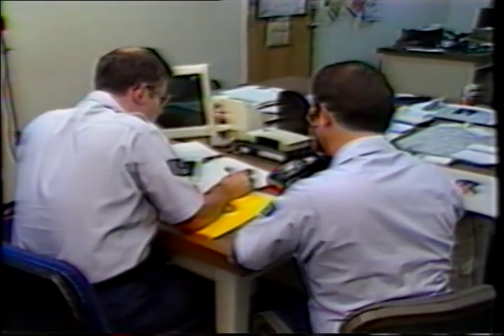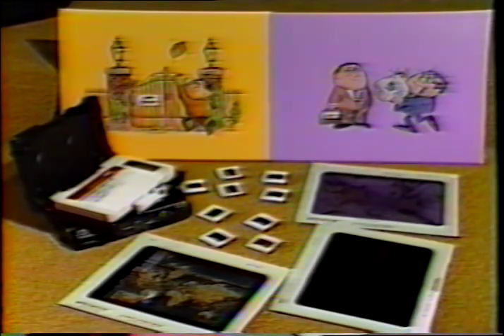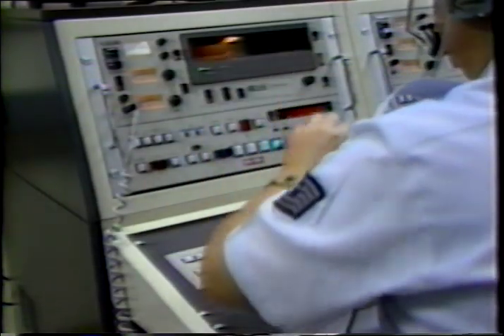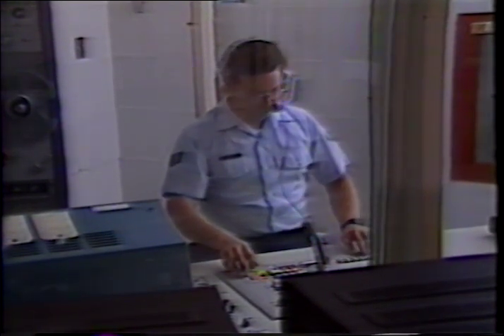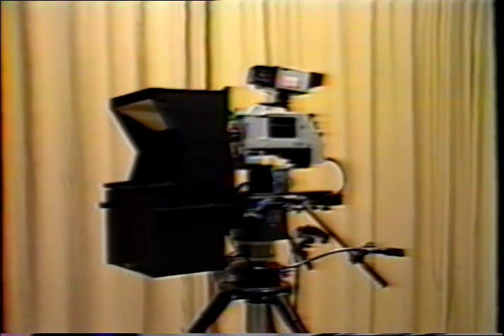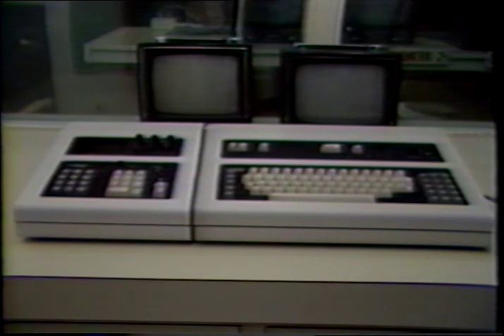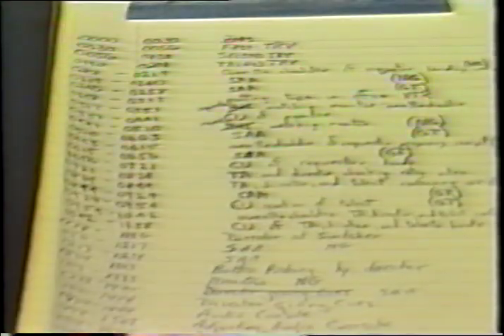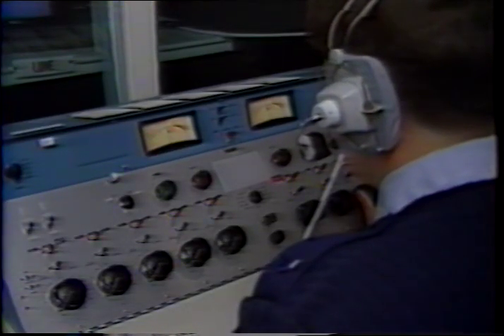TV Production Capabilities1